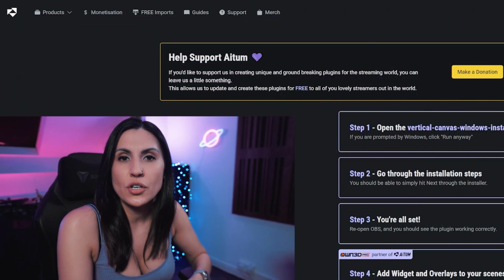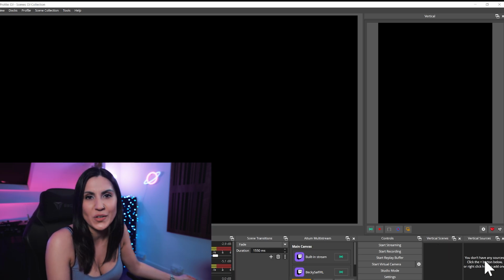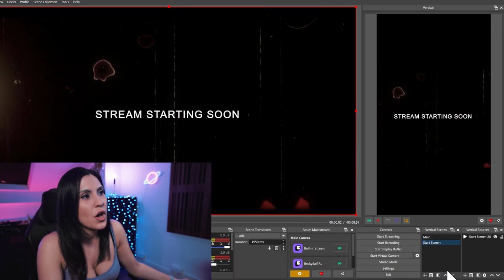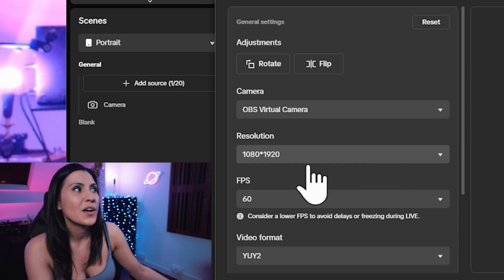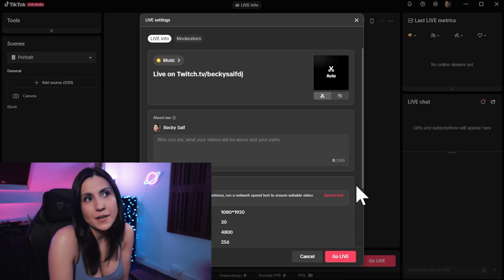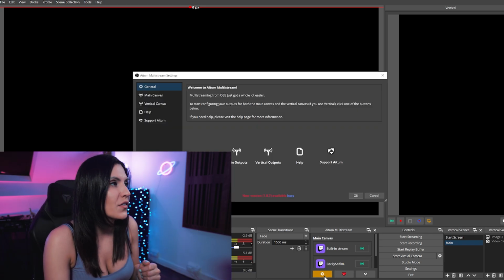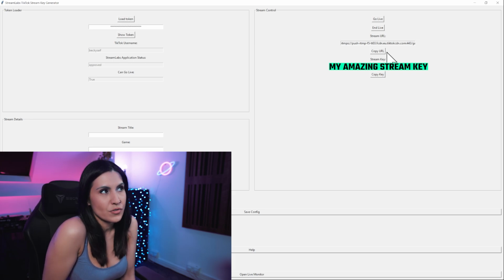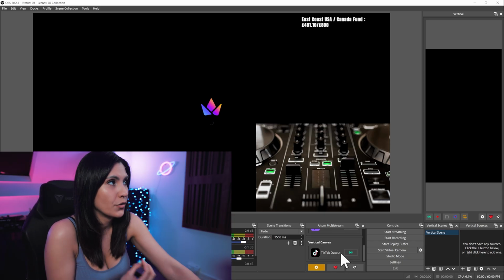How To Stream on TIKTOK using OBS and a STREAM KEY in 2025 | Step-by-Step Tutorial 🚀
Want to go live on TikTok using OBS Studio in 2025? In this step-by-step tutorial, you'll learn exactly how to stream on TikTok with a stream key, including how to get a TikTok stream key, set up OBS Studio, and optimize your stream for the best quality and engagement.

(to connect to TikTok to generate server and stream key)

Timestamps

0:00 - Intro
0:40 - Aitum Vertical OBS Virtual Camera & TikTok Live Studio
6:42 - Aitum Multistream & TikTok Stream Key in OBS